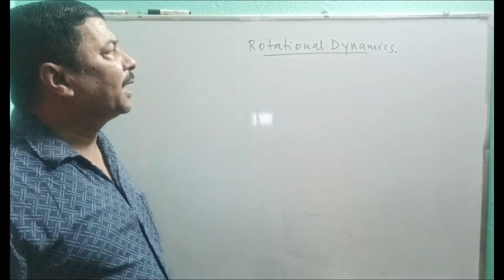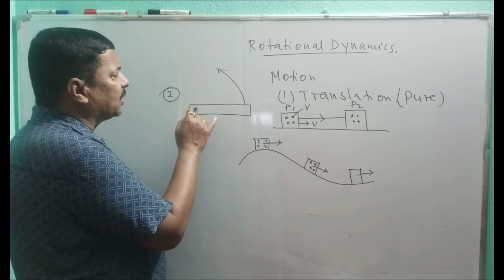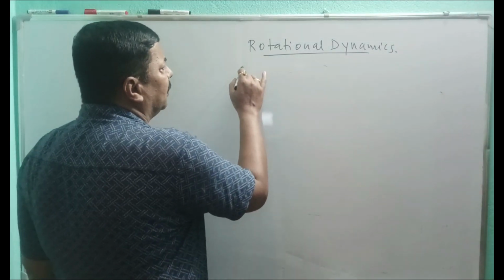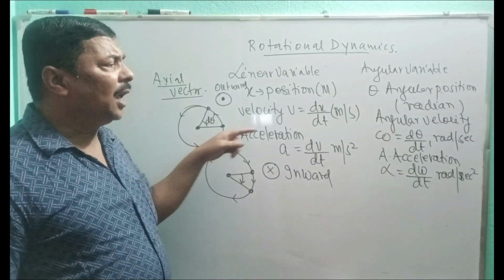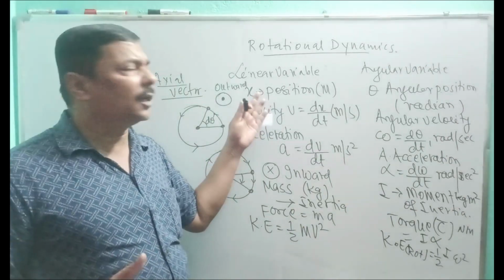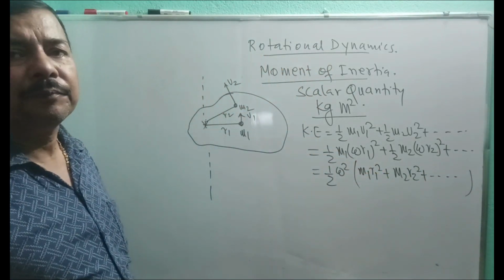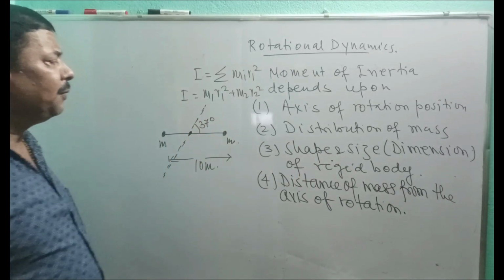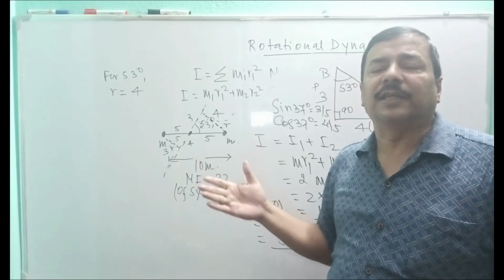Mechanics,Rotational Motion Introduction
Basic Concept Of Rotational Motion with Concept of Moment of Inertia.